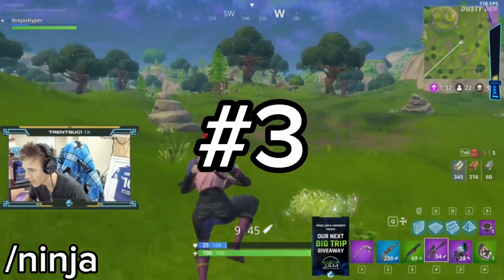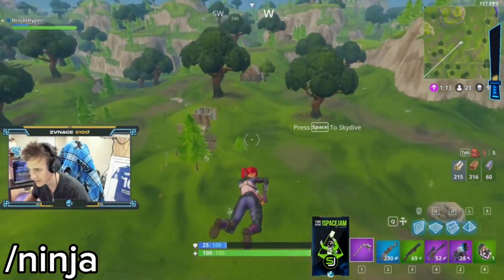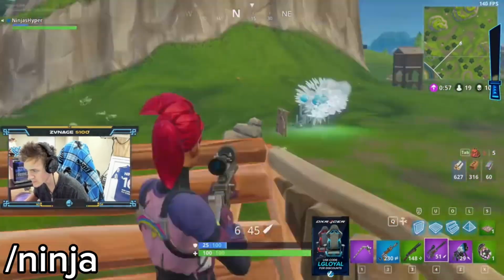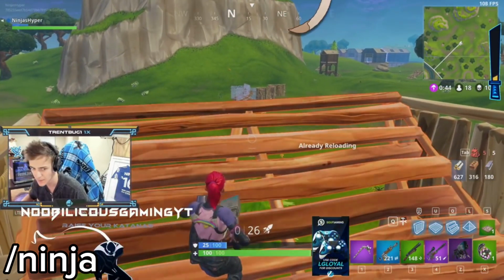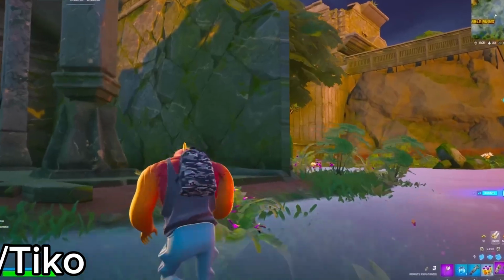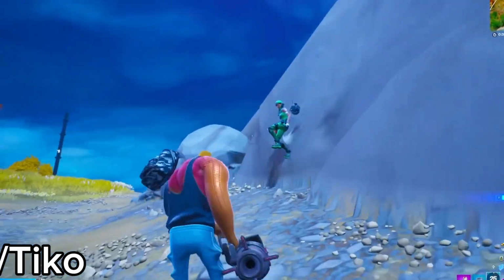Fortnite’s Most Fun Items Ever!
Welcome Back to a Brand *NEW* Video on the Channel! In today’s video I have an absolute banger for y’all! I will be giving y’all my top 5 favorite Fortnite fun items of all time. If you watched till the end you’re a legend.

This Video took me about three hours so any support helps a lot!